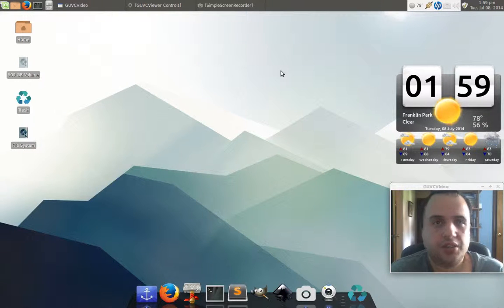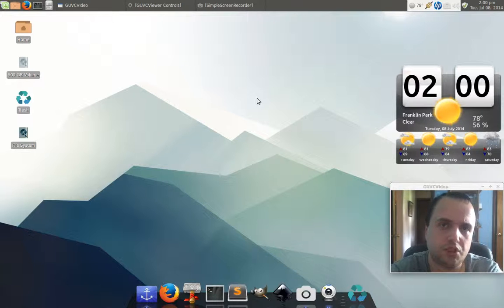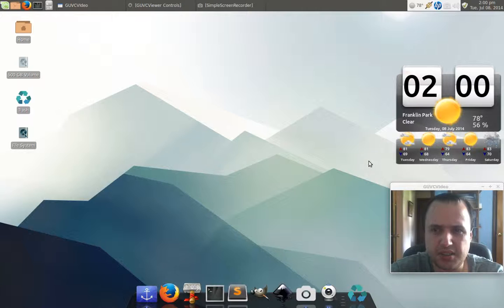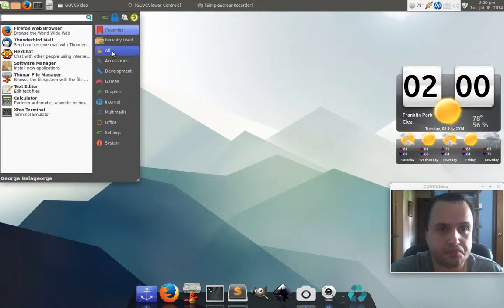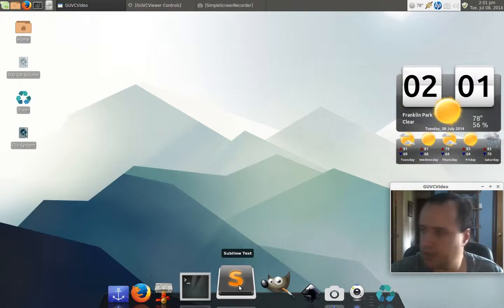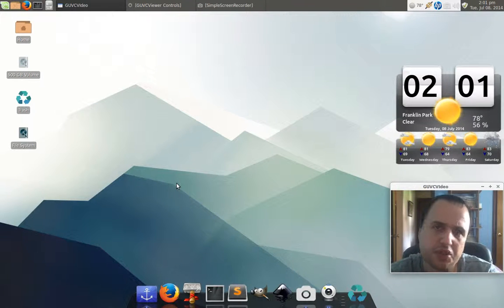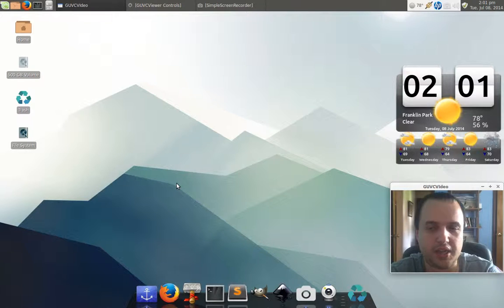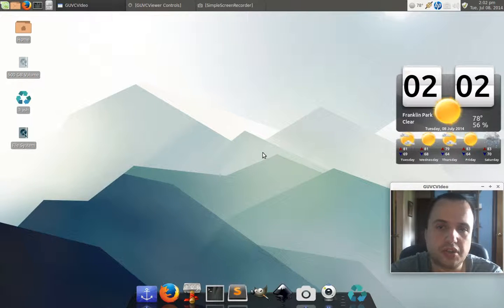Desktop Change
Making changes to my desktop. I decided to change to Linux Mint instead of Manjaro Linux. I want to work more on Debian base system for awhile.